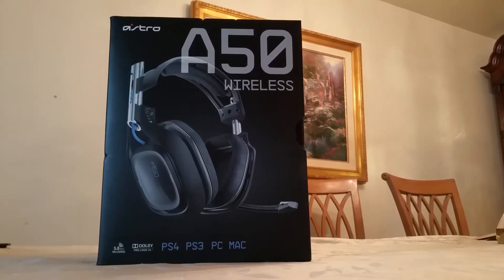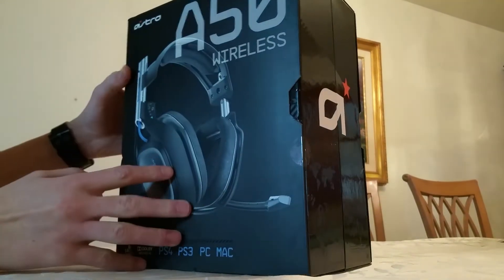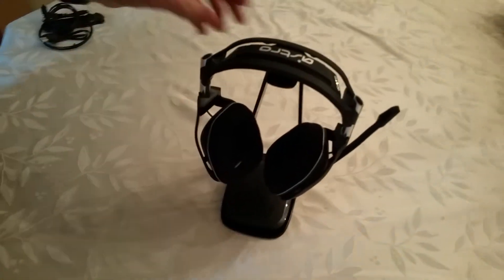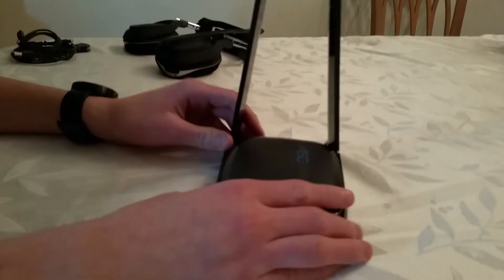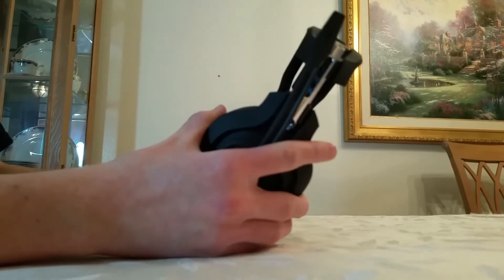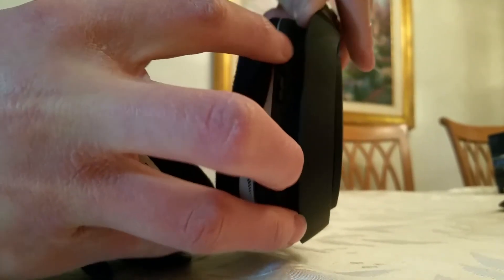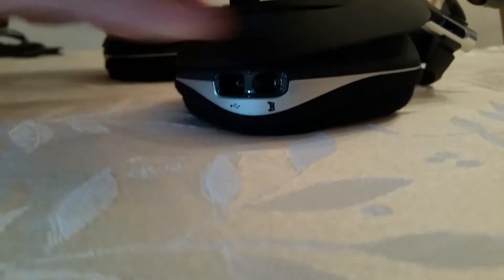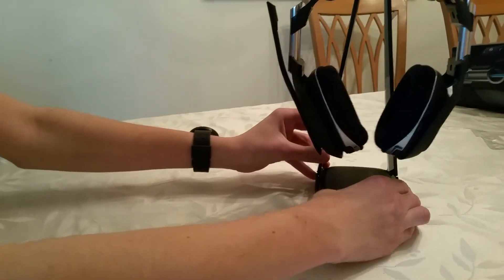Astro a50 wireless headset unboxing w/ TMWthunder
I got a new headset. The a50s are so sick.